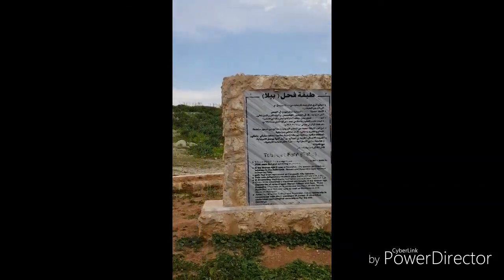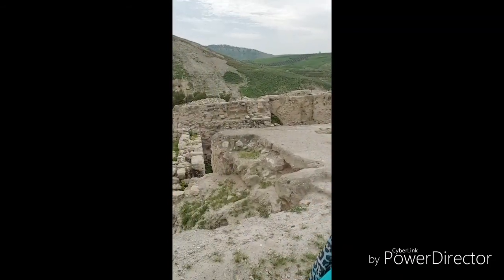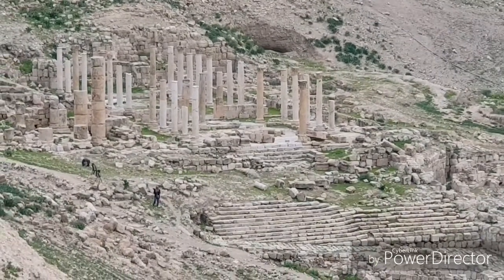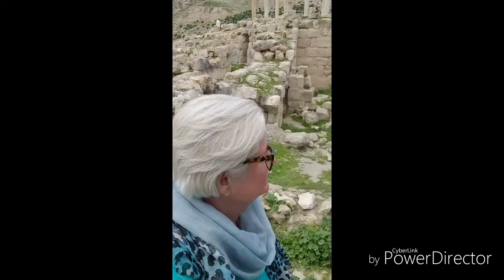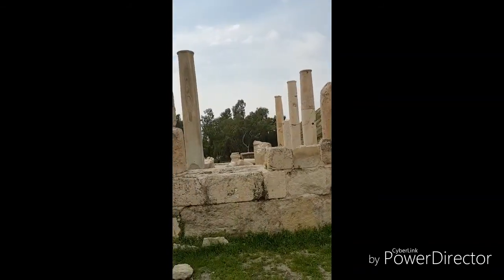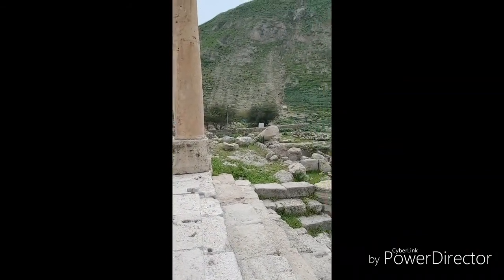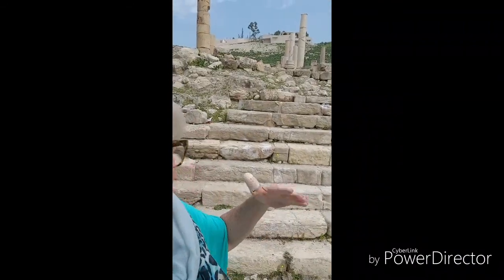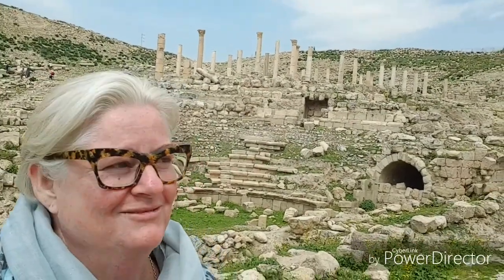Pella, Jordan. Jules visits this northern archeological site with an Aussie connection.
University of NSW Prof Stephen Bourke has spent nearly 40 years excavating Pella. It is a magnificent antiquity. Visit during the cooler months, it is a huge site.

Copyright JCC